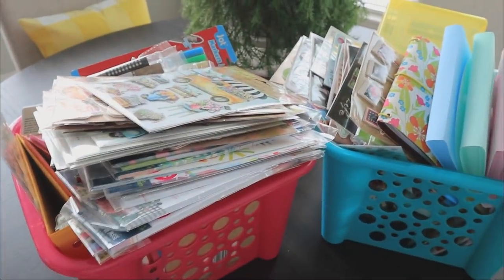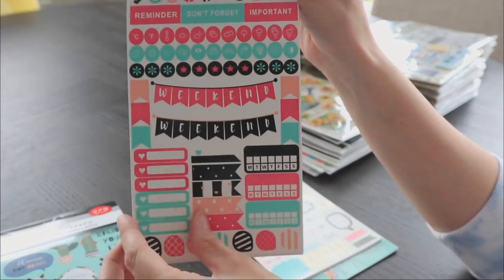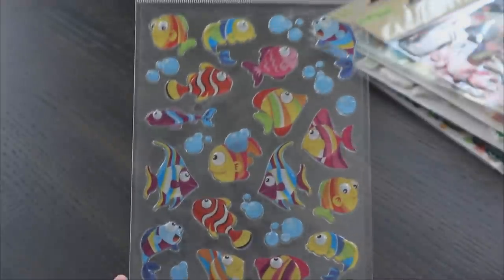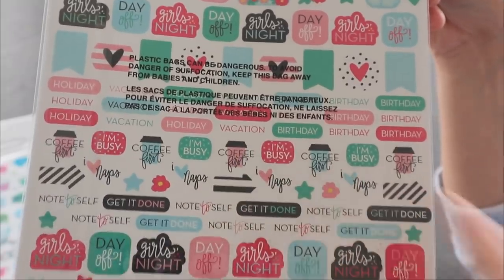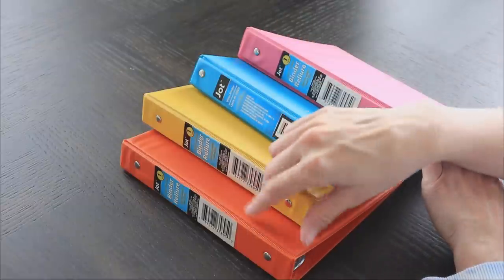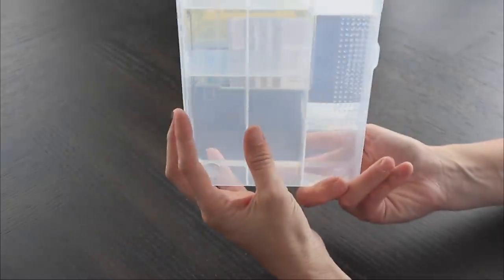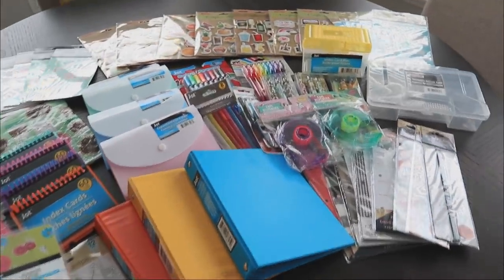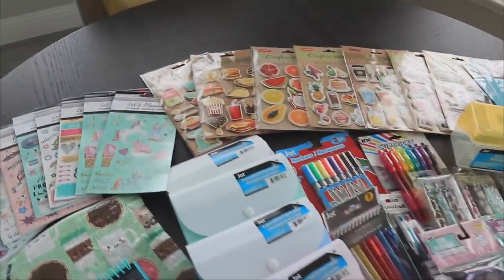DOLLAR TREE STATIONERY HAUL **HUGE!!** THE BEST $1.00 GEMS EVER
**I am so grateful for all your support and I am so blessed to have everything that I need and so thankful to have your love and kindness and that is all I could ever ask for. Whatever you would spend to send me a gift please instead consider donating to a charity, my favorite being St. Judes Children’s Research Hospital. Thank you so much for you generosity and continued support of me and my channel XO. And also it never goes unnoticed how much you care for my daughter and Loxi! You are the loveliest women in the world!**

COMING SOON: TIK TOK